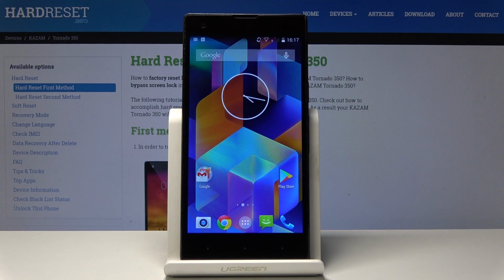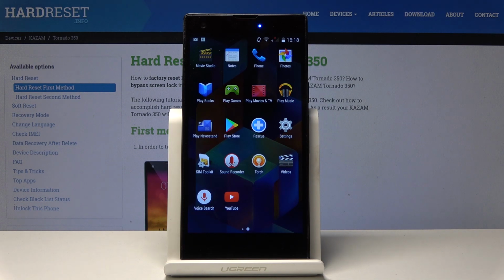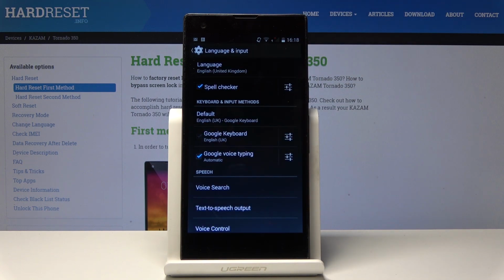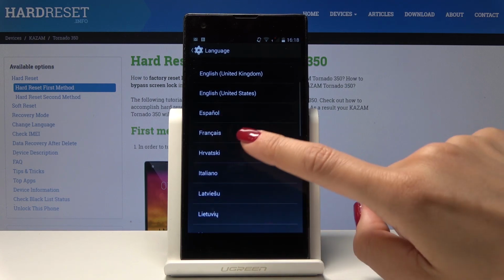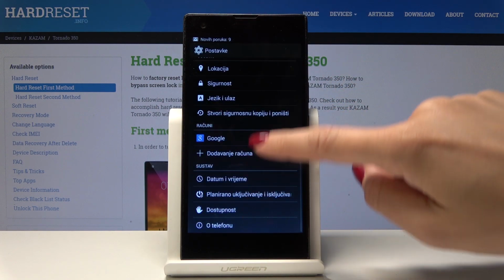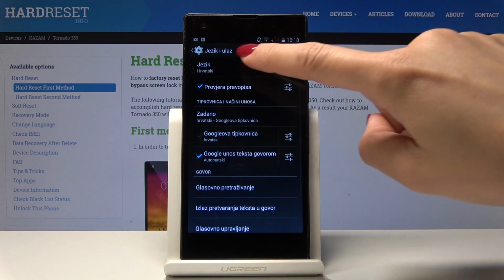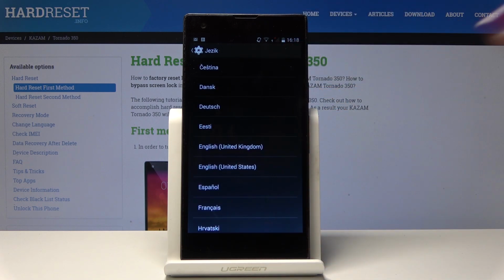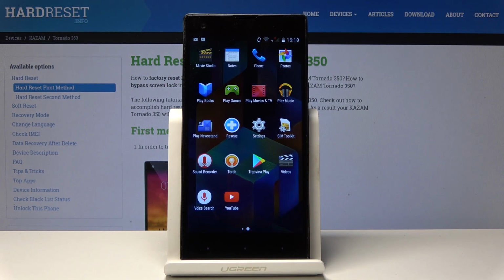How to Change Language in KAZAM Tornado 350 - Update Region in Android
Watch the presented tutorial on how to change language and region in KAZAM Tornado 350 and easily perform this operation. Just a few seconds separate you from having the language that you like most. Check out the step by step guide and update your device’s language.

How to set up a language in KAZAM Tornado 350? How to change a language in KAZAM Tornado 350? How to update language in KAZAM Tornado 350? How to change region in KAZAM Tornado 350?